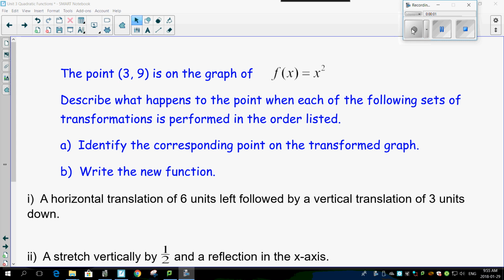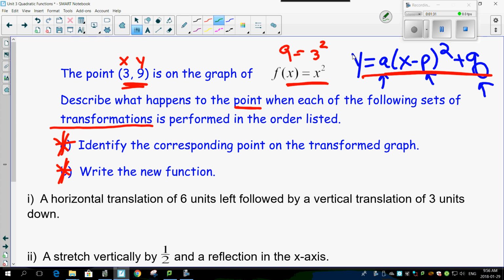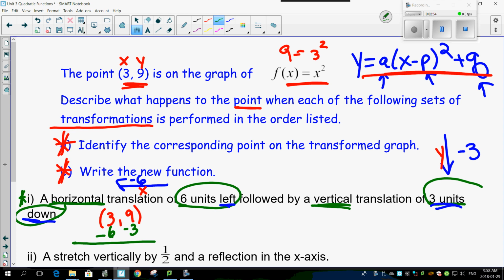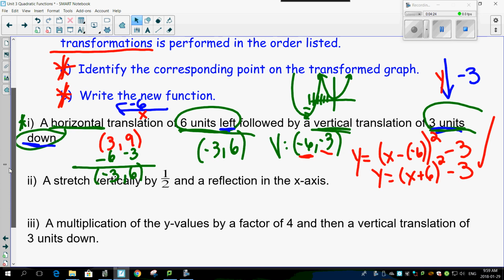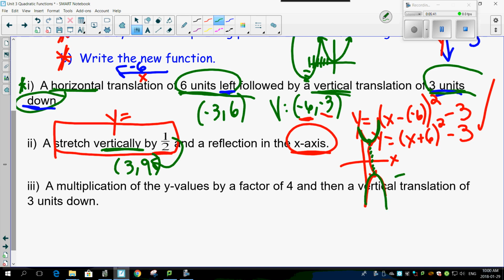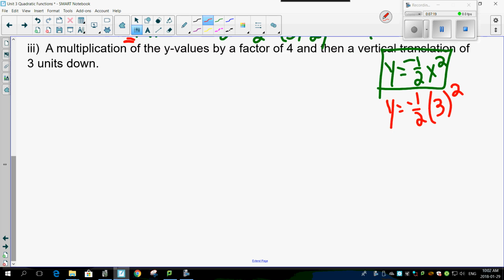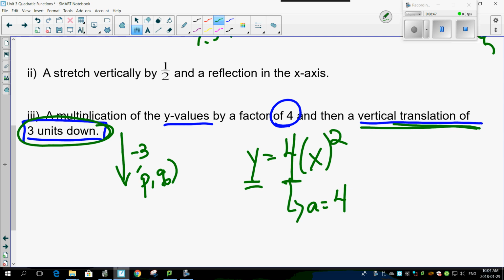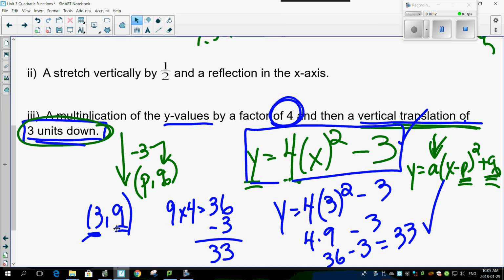Unit 3 1 15 Determining the Equation of a Quadratic from a list of Transformations